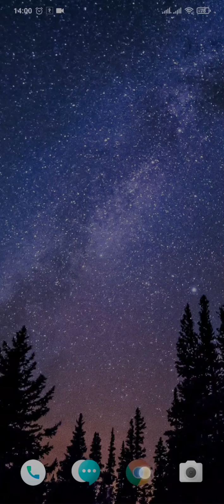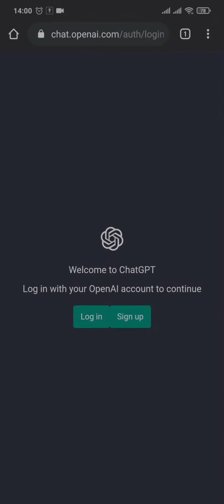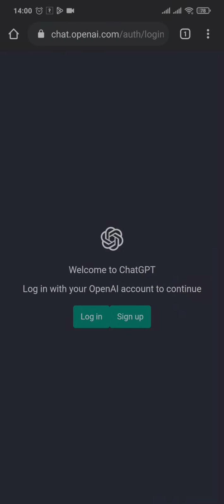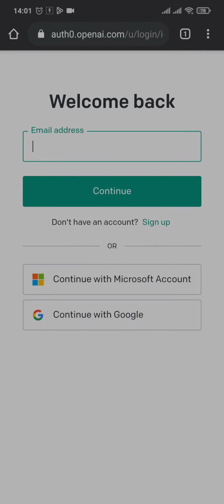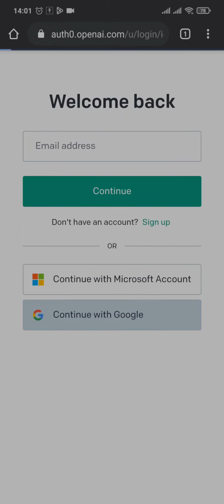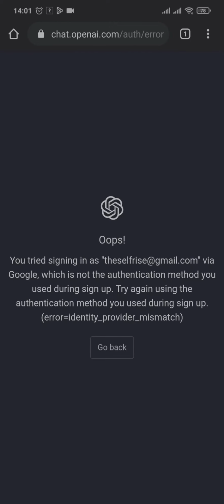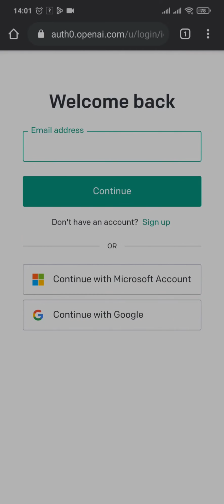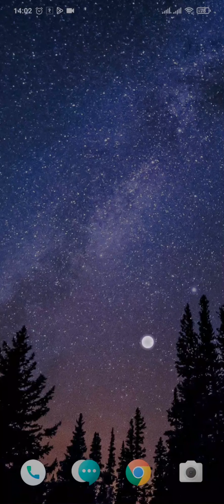How To Login ChatGPT With Google Account (2023) | Chat GPT Login Sign In (Tutorial)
Learn how to Connect your google account to ChatGpt for quick and easy access. How to login to ChatGpt with your google account.

Do you wish to sign into ChatGpt directly through google account but confused about how to do so?  In this video, we'll show you how to login to your ChatGpt account with your Google account, making the process much easier and quicker. We'll walk you through the simple steps to connect your Google account to your ChatGpt account, so you can access it with just one click.